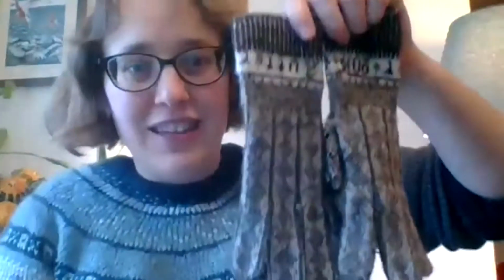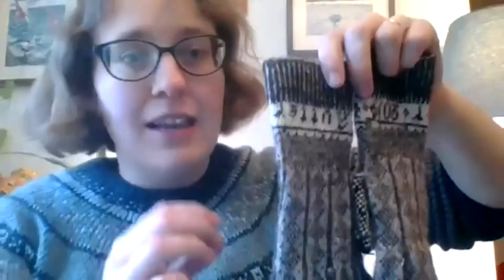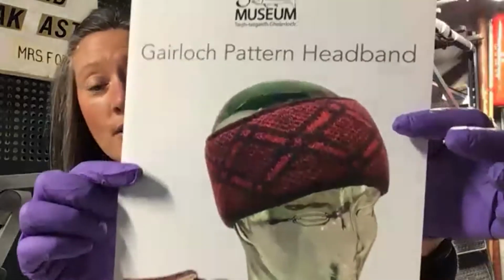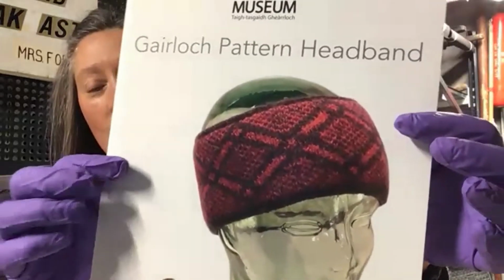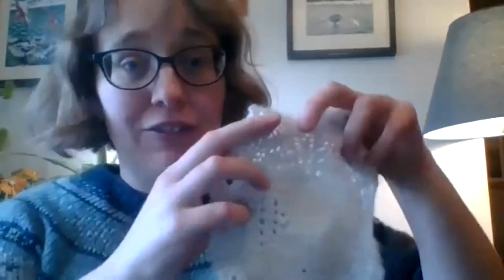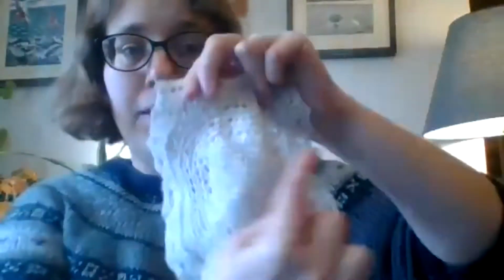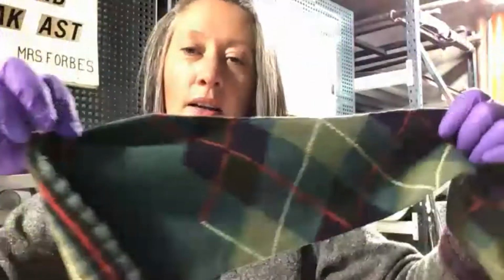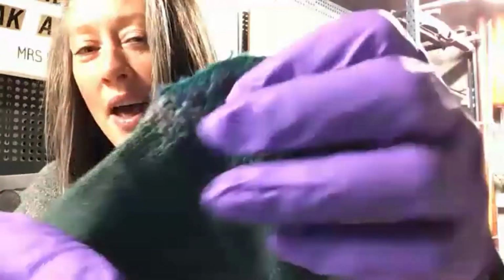XpoNorth Digital Shorts - Christmas Marketplace Special!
What delights we have in store for you! It’s beginning to feel a lot like Christmas with our special episode featuring Esther Phoebe Rutter (Author of “This Golden Fleece”) and Karen Buchanan (curator of Gairloch Museum) - both knitters - who share a few special objects and take us on a journey through the Gairloch pattern. They weave together women’s history, commerce and art / heritage, all the while championing the hand-made and giving us some excellent Christmas gift ideas.

And here is a link to the modern patterns on Ravelry